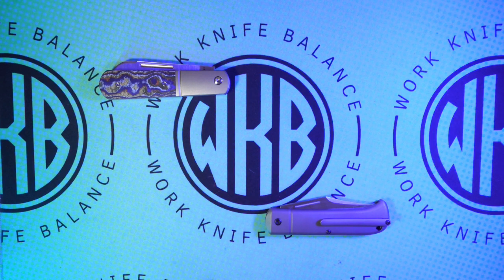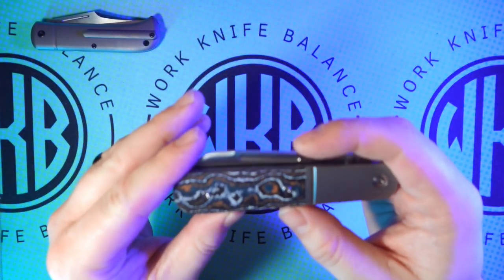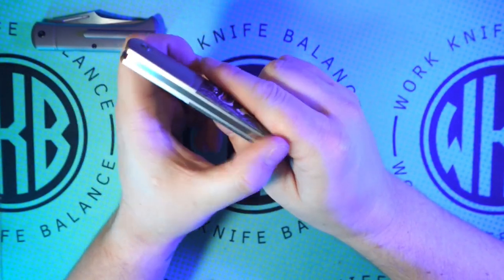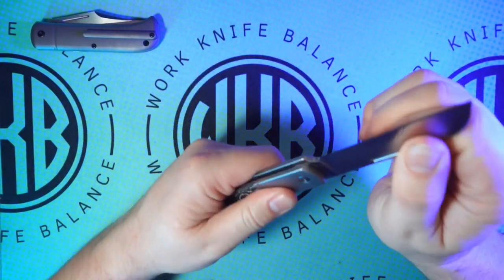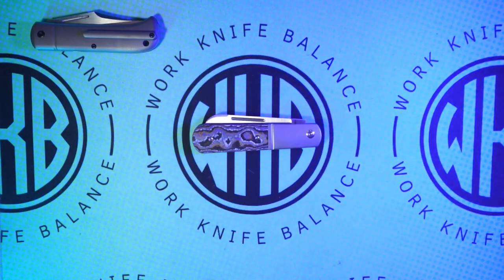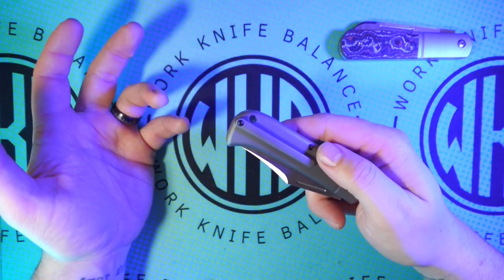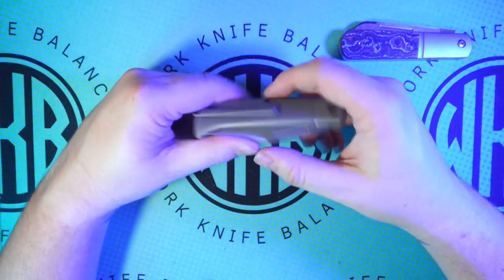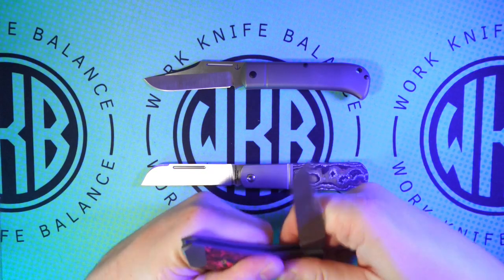Someone passed me two new joints to check out...slip joint knives that is!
KPL 3 Pack
KPL 2 Pack

——My Favorite Budget EDC——

Sitivien ST106
Land 912
Land 911
Ontario Rat 1 (AUS 8)
Ontario Rat 1 (D2)
Ontario Rat 2
Ontario CF Rat 2
Ontario All Black CF Rat 2
Civivi Mini Praxis
Civivi Elementum
Civivi Elementum 2
CJRB Pyrite

——My Tools and Storage——

Knife mat
Secondary Mat
Screwdriver set
Torx set
Electric Screwdriver
Precision Sharpener
Elite Knife Sharpener
Work Sharp KenOnion Sharperner
64+ Knife case
EDC Display case
Knife Display box
Apache 3800 box

Looking for a Knife? Here's a list of websites I regularly rotate to find new great knives!

**This channel is meant for educational and entertainment purposes only. We encourage safe handling and proper use of the tools represented and shown in any videos.**